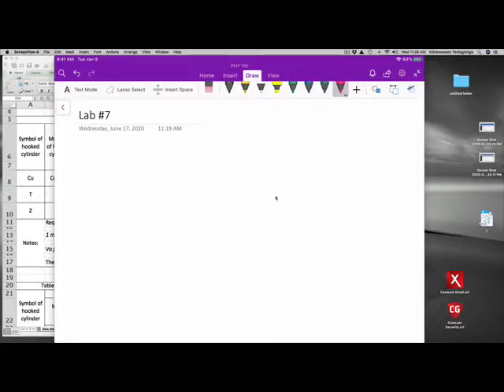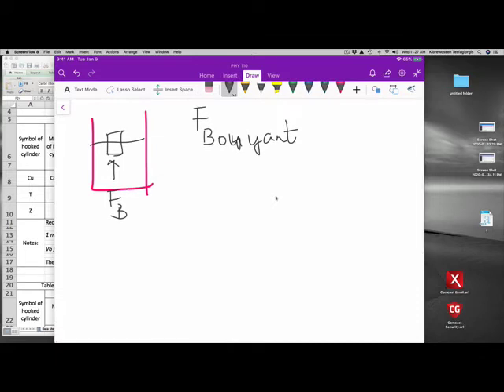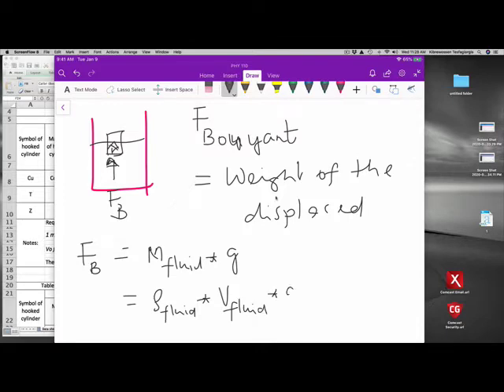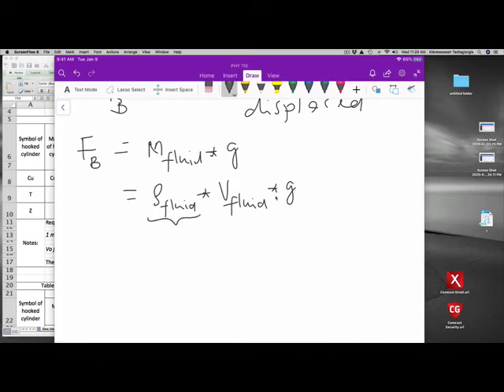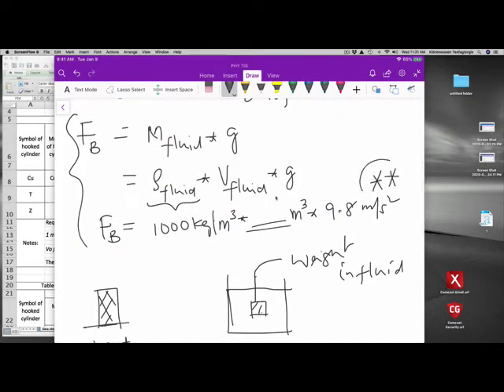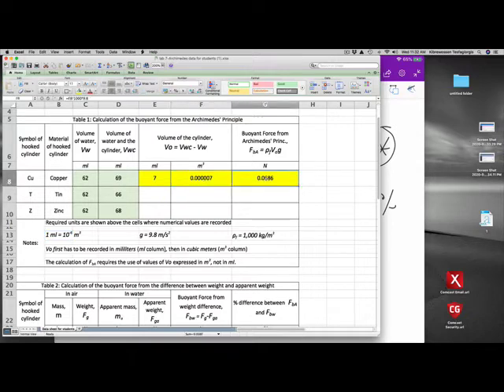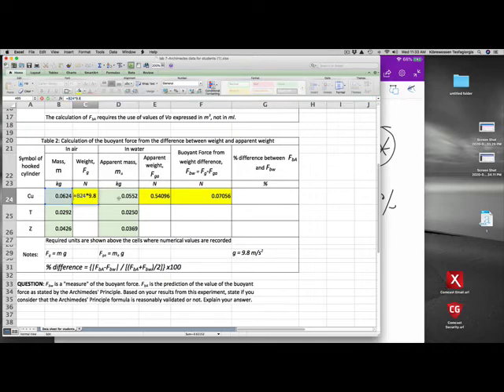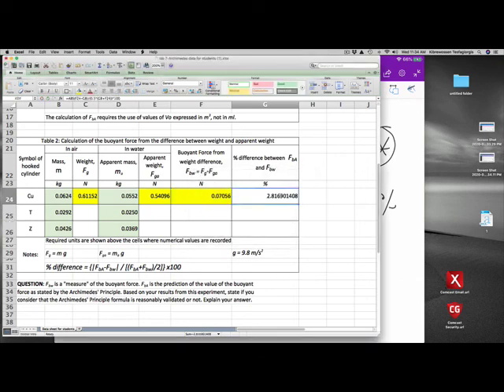General Physics LAB#7-Archimedes principle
Buoyant force calculation